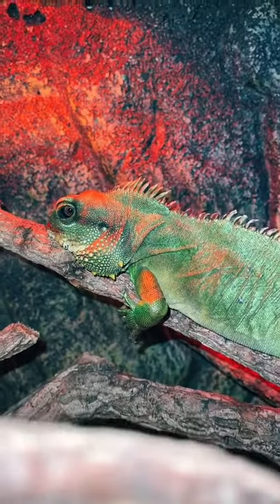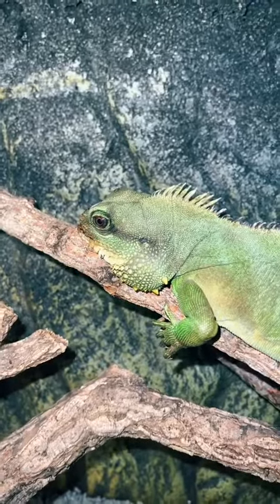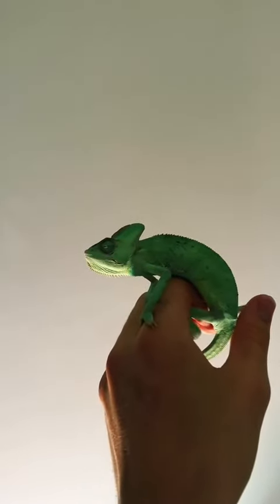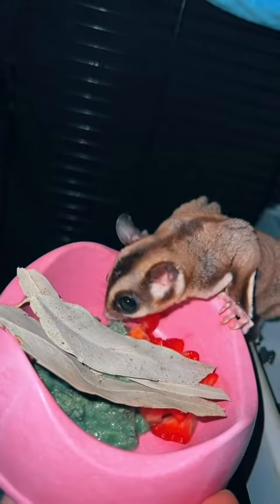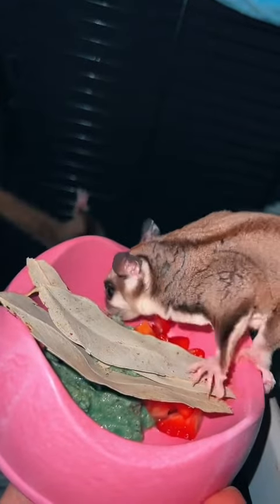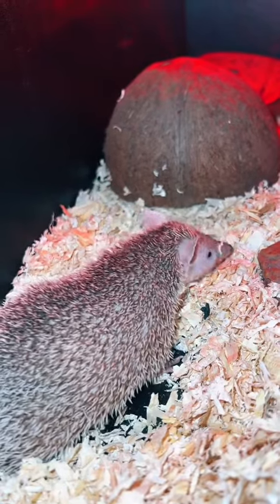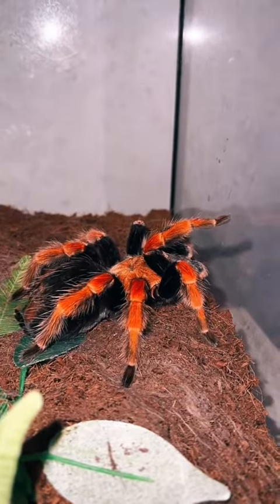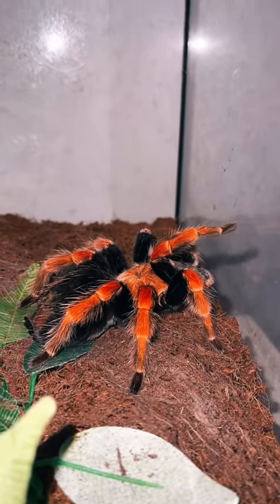night routine with 30 pets!